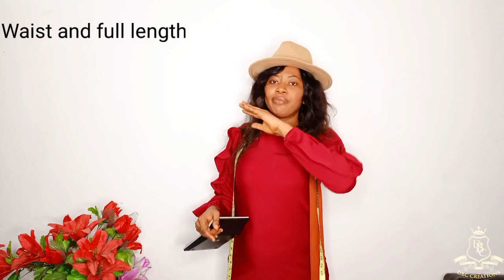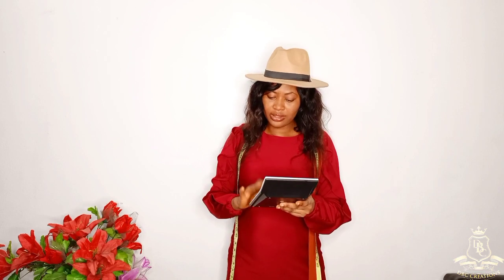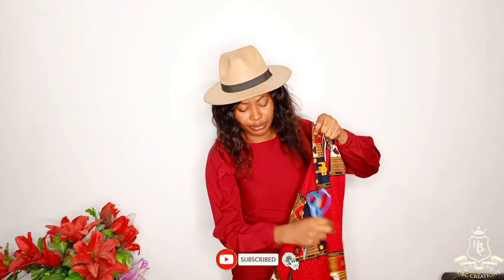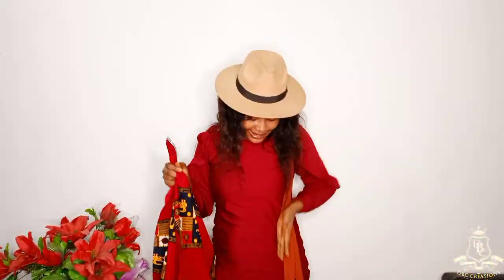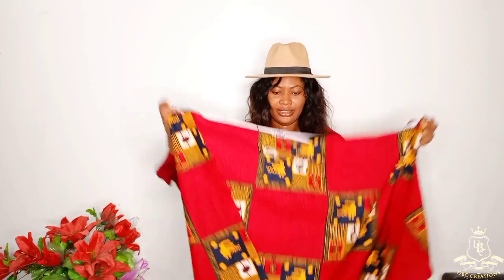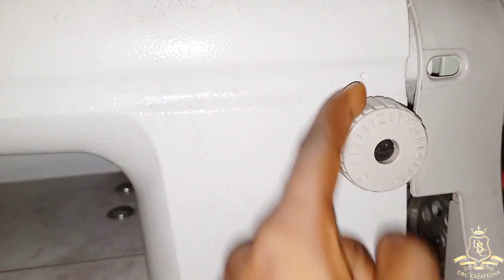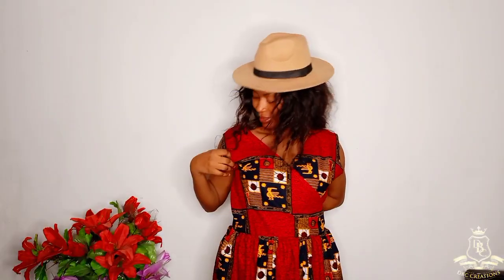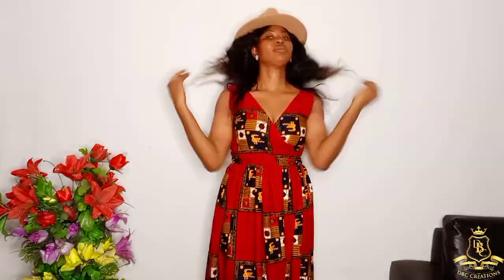HOW TO CALCULATE, CUT AND SEW A GATHERED SKIRT/GOWN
This how to make gathered skirt is the easiest I have made so far but I wanted to make the video length to be minimal that's why I didn't show the sewing part but the what I achieved after each stitch.